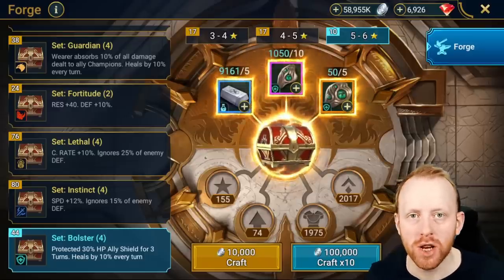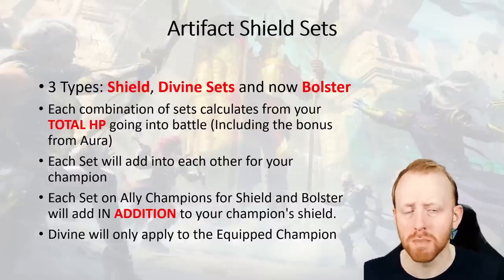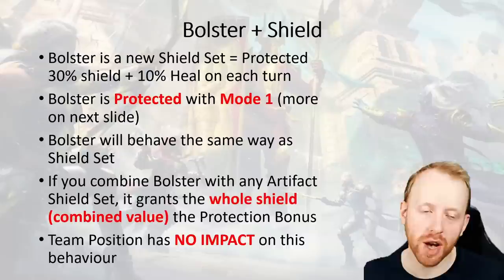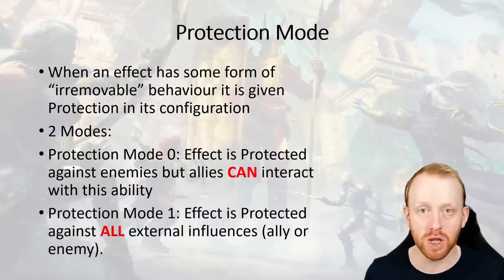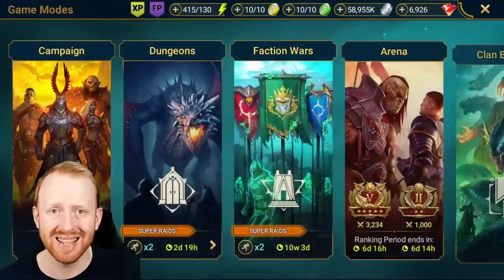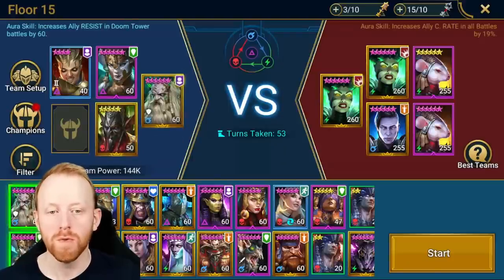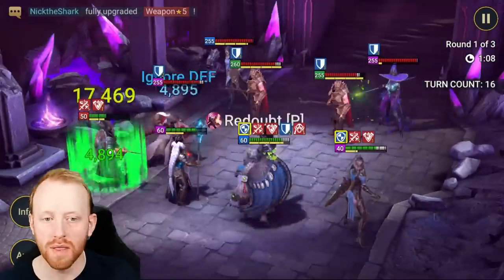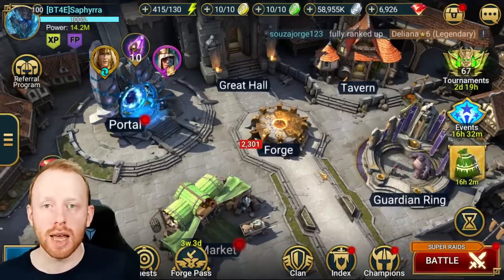HOW TO MAKE YOUR SHIELDS UNBREAKABLE! A Guide to Shield Buffs! | Raid: Shadow Legends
With the addition of Bolster artifact sets in Raid Shadow Legends, I thought it was about time we did a For Science breakdown of how shields work. From combining shields to the differences between artifact shields and skill shields, this guide will give you everything you need to know about shields including some hidden tips you may not be aware off. Take a special note of how bolster interacts as it could change the way you setup your teams.

00:00 - Intro
0:53 - Shields 101 - Artifacts vs Skills
7:51 - Shields 101 - Bolster
10:58 - Shields 101 - Protection Mode on Shields
15:20 - Playtesting Shields
25:00 - Forge Pass Tips for Bolster
28:08 - Outro